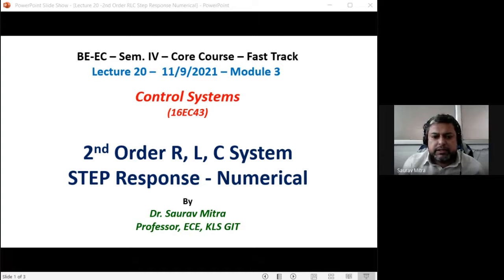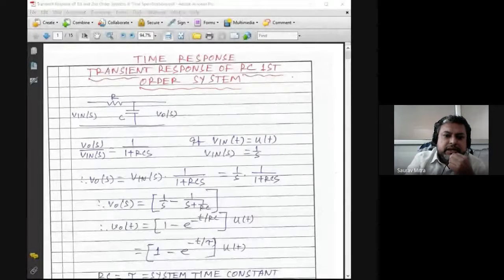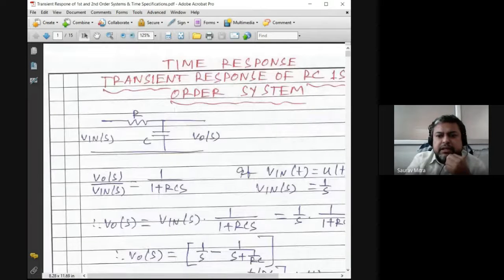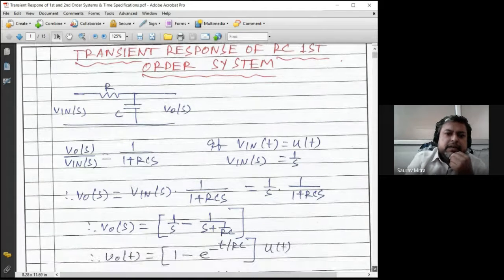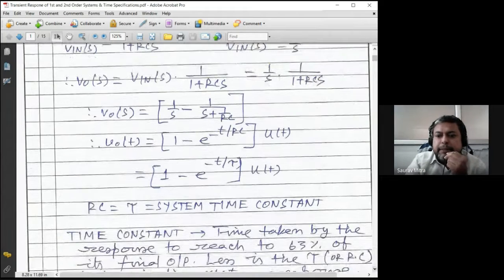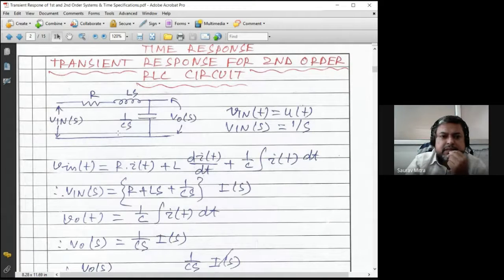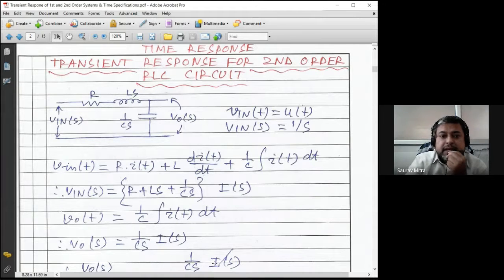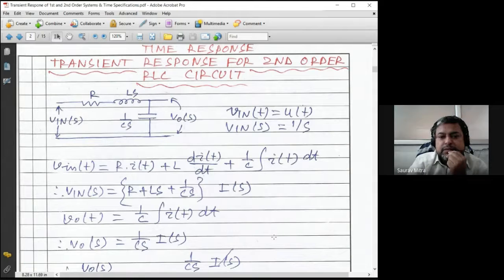CS - FT - Lecture 20 - RLC Step Response Numerical